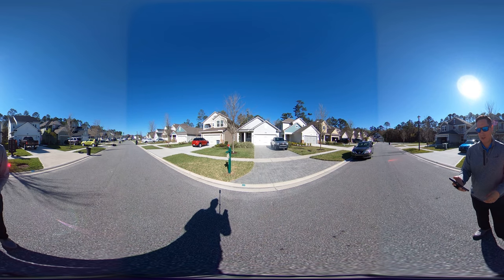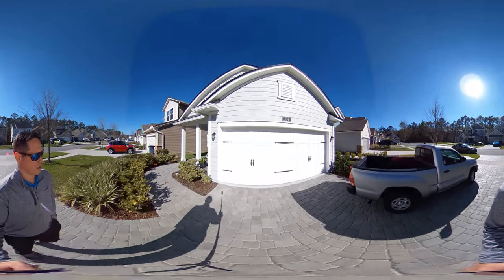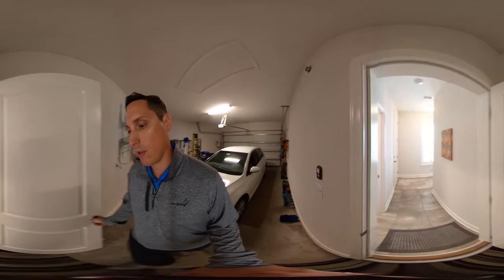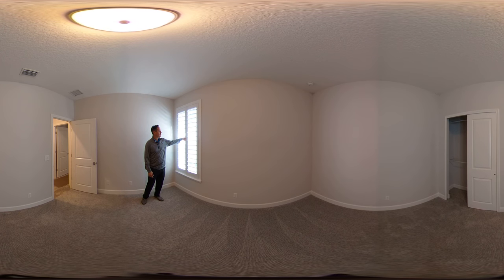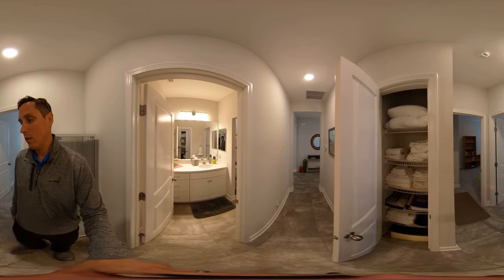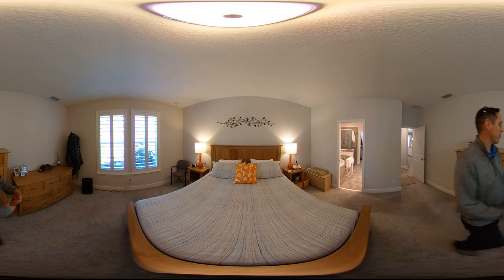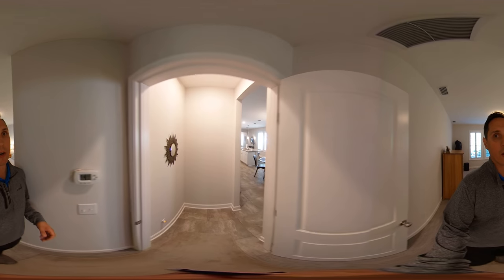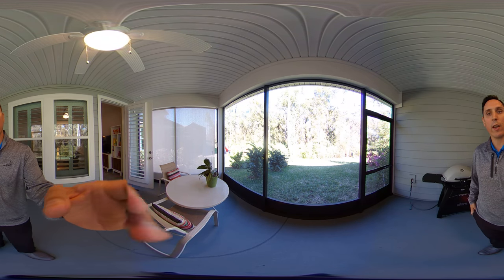{360° VIDEO TOUR} 137 Bison Trl, Ponte Vedra, FL | Joe Larsen, eXp Realty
{Virtual Reality House Hunting}
FOR SALE | 137 Bison Trl, Ponte Vedra FL

3 Beds | 2 Baths | 1593sqft

Video by Joe Larsen of The Larsen Group, Powered by eXp Realty, LLC

Moving from out of state? Tired of driving around all weekend looking for the right property only to see the still photos didnt reveal the property was on the corner or the neighbors house was not well taken care of? Save your time and money. let us do the walk-through for you and send you the virtual tour!

Are you a Seller, expired or a FSBO? We will do a walk-through of your home, for FREE, & provide you a valuation assessment. Give us a shout, we love connecting people with the right people.